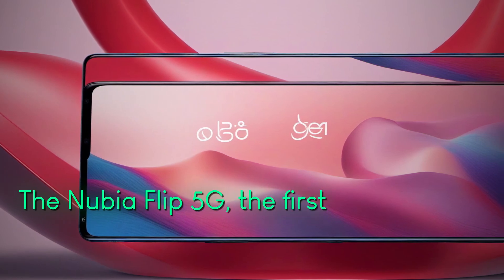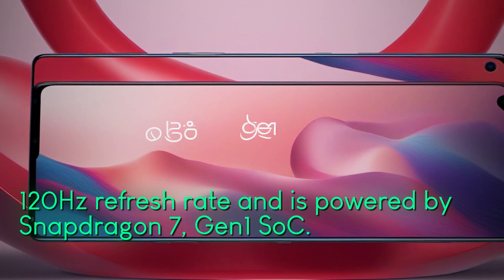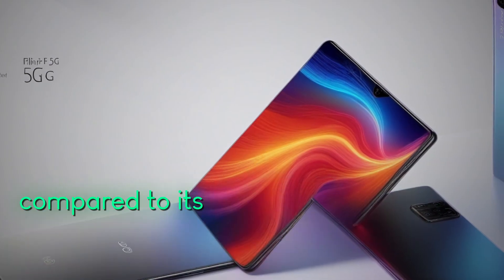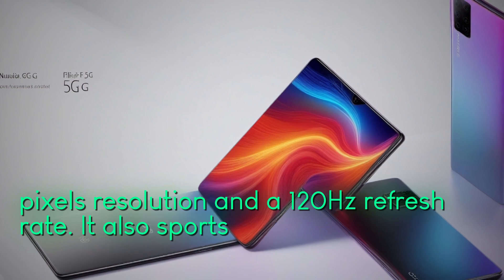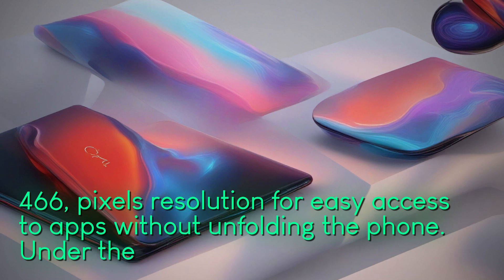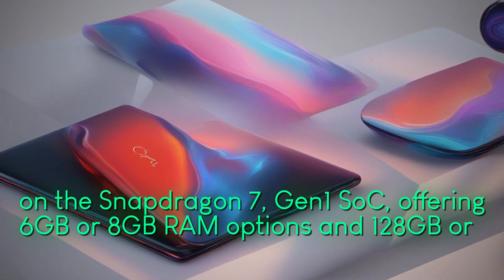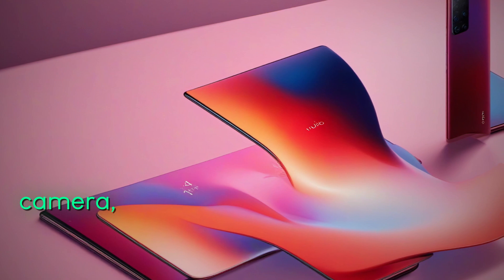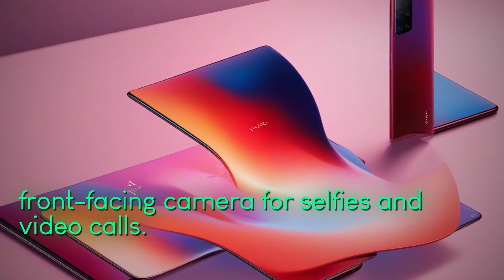iOS 17.4 Update: Revolutionary Changes Coming Soon!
Get ready most feature-packed mid-cycle release Apple upcoming iOS update more surprises expected update bring major changes especially users European Union say goodbye restrictions app marketplaces web browsers as well welcome support alternative payment methods enhanced security messaging groundbreaking PQ3 protocol addition new emojis improved battery monitoring colorful welcome screen are just few more exciting features look forward predicted release date game-changing update is set Monday March a.m. Pacific time However changes specific EU users have sparked controversy concerns removal support web apps potential antitrust investigations Regardless road compliance DMA is shaping up be long bumpy Apple EU making significant demands changes Stay tuned official launch iOS is set redefine iPhone experience never before